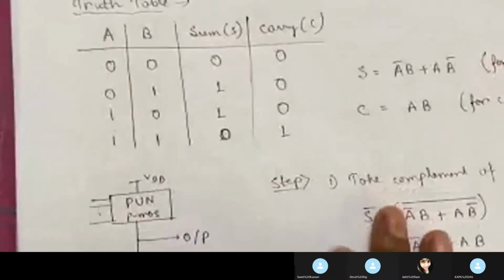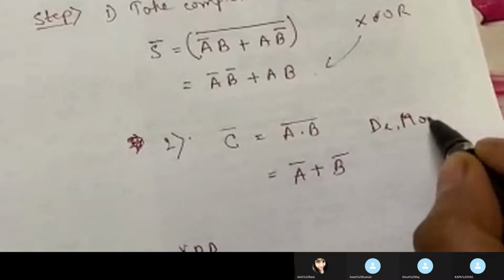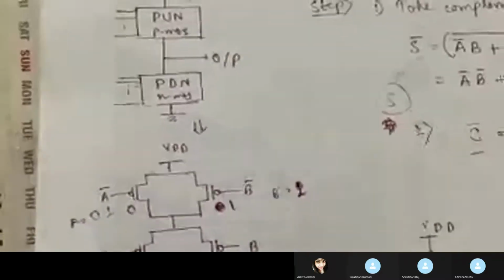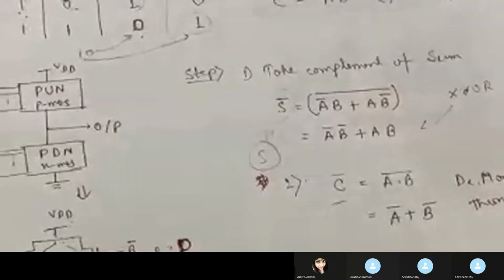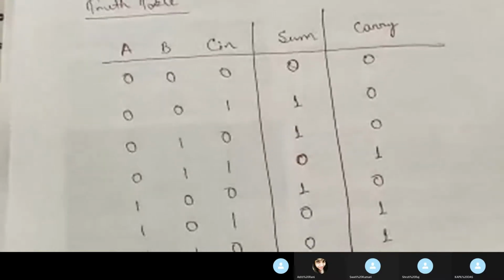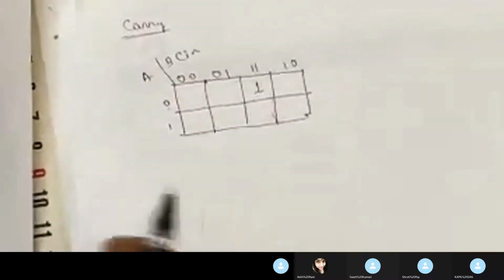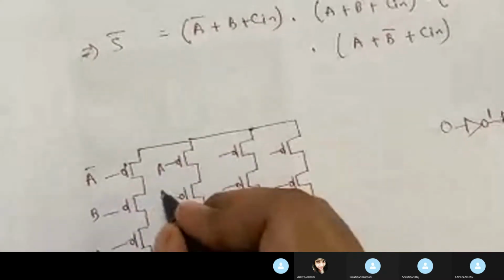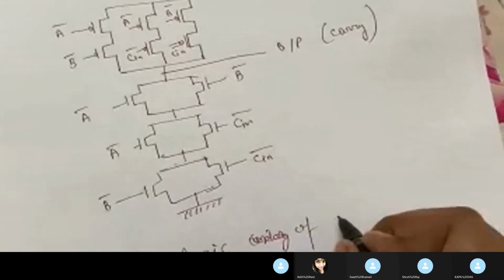half adder and full adder circuit using cmos logic